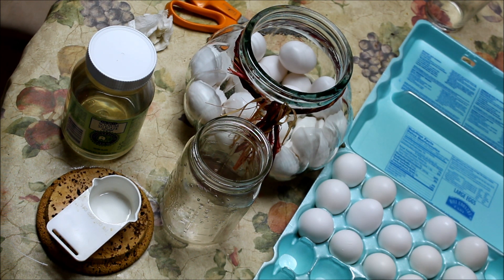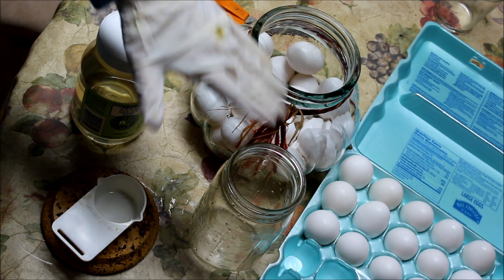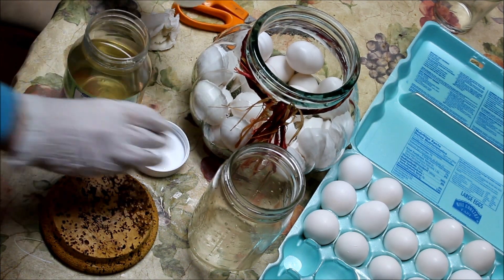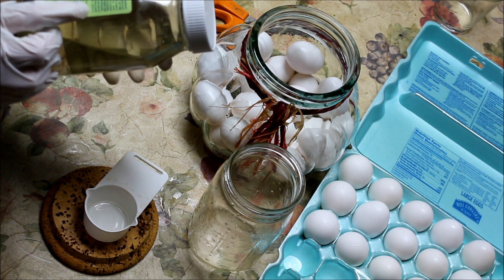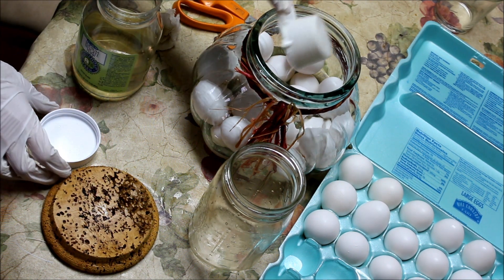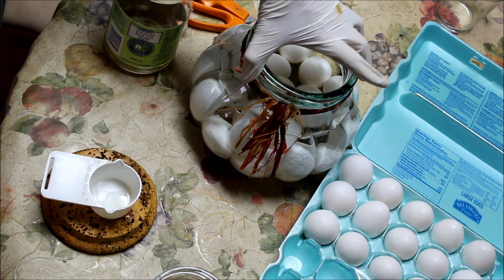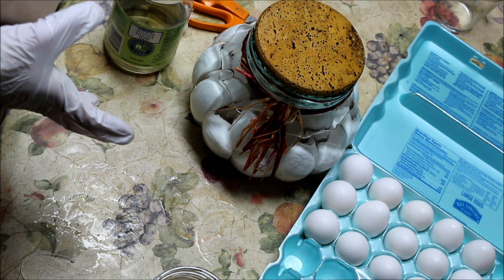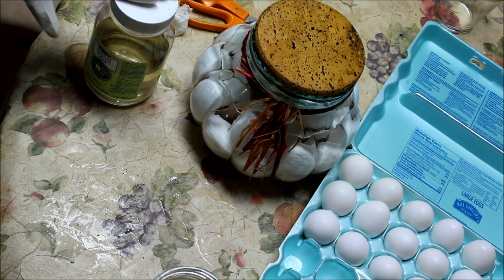Long Term Egg Storage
Long Term Egg Storage: Let's do it the old way and see how long they last, using Sodium Silicate from Humco. Follow the directions you need to dilute it.